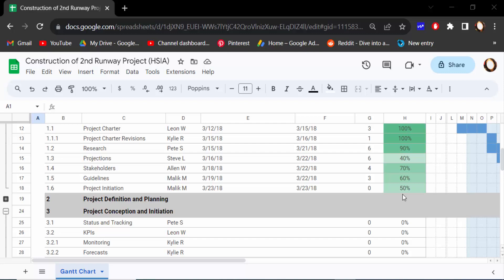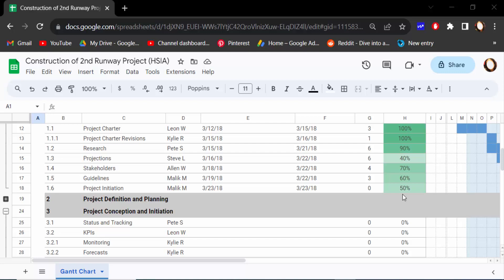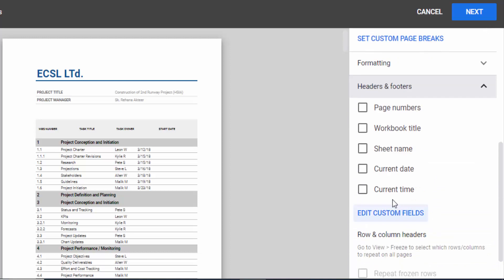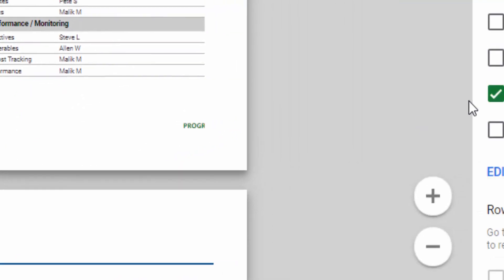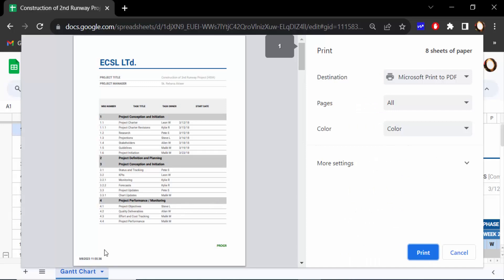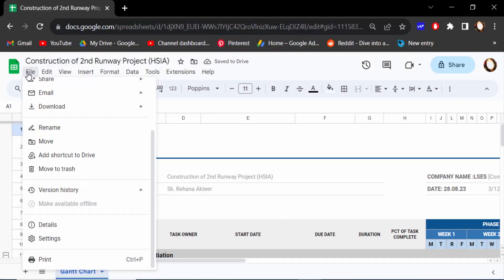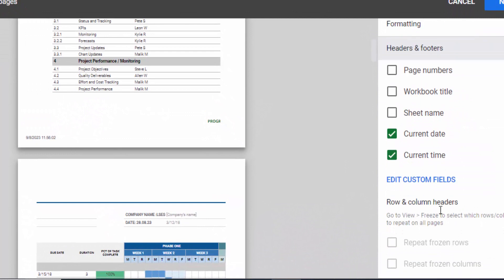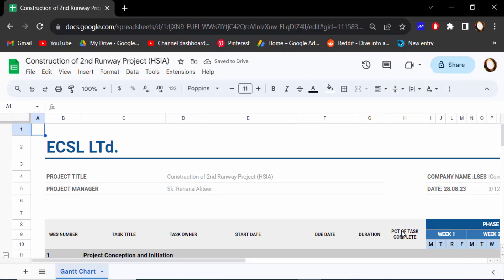How to add or remove date and time when printing in Google Sheets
Hello everyone, Today I will present you,  How to add or remove date and time when printing in Google Sheets.